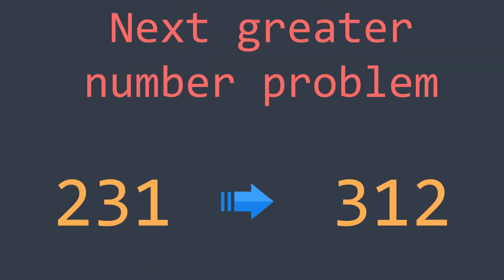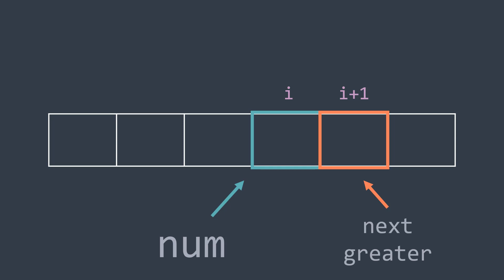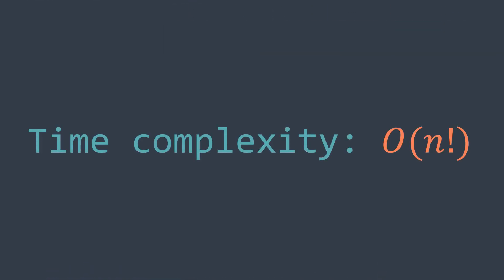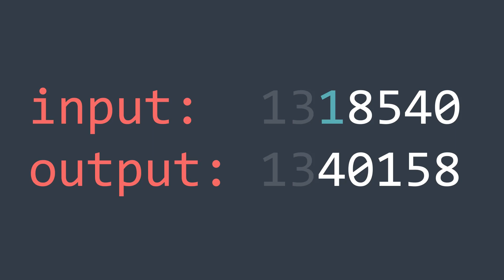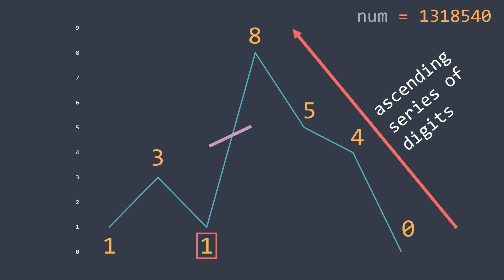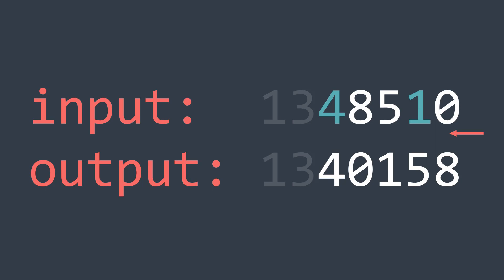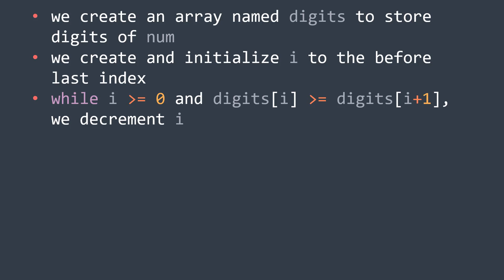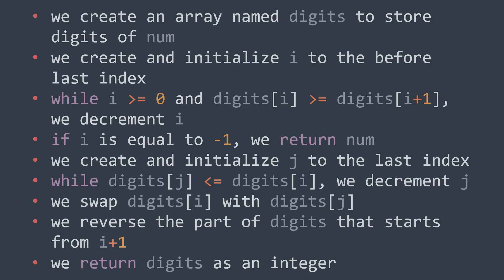Next greater number problem - Inside code